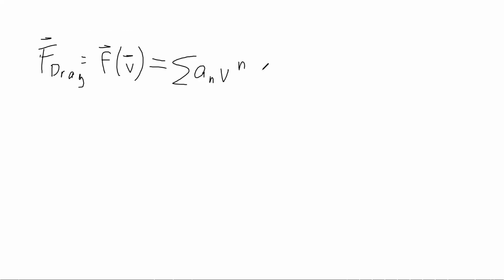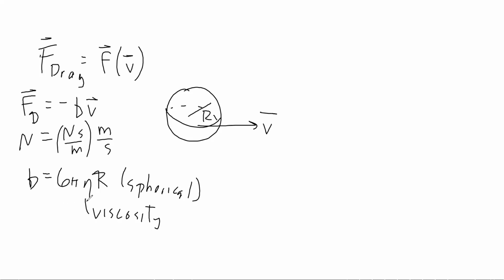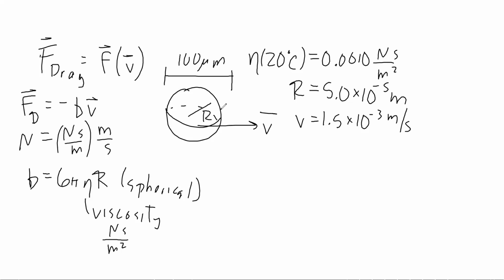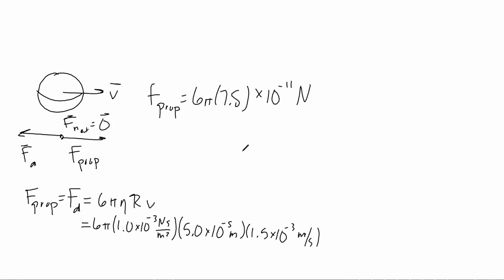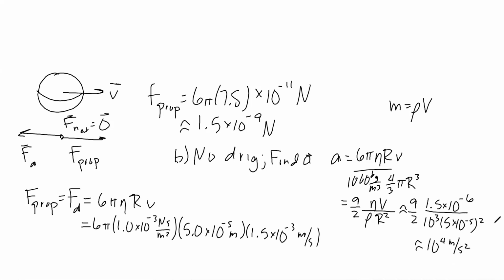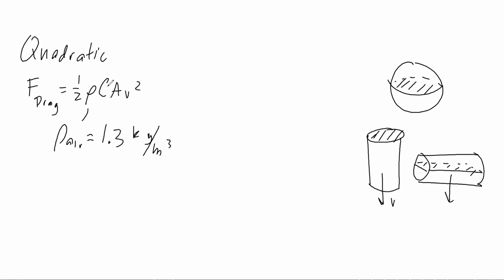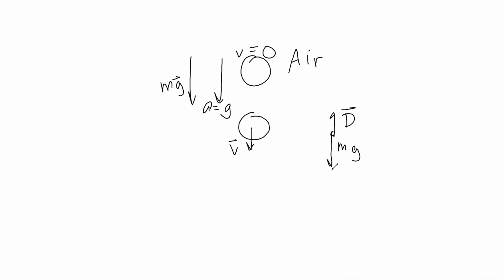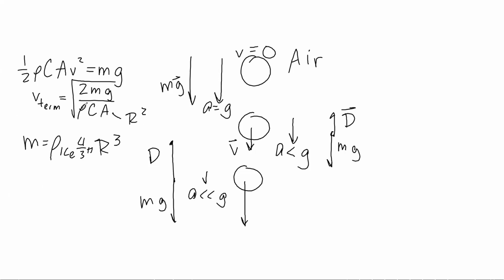Chapter 06 - Drag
-Overview of Drag as general function of velocity
-Linear Drag and Problem 6.65
--Quadratic Drag and Terminal Velocity
-Reasoning about Terminal Velocity